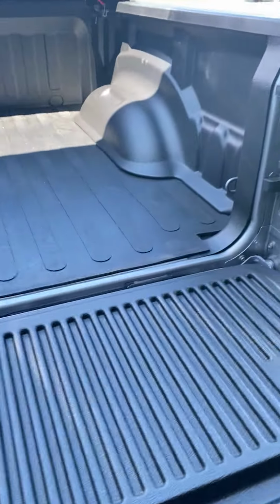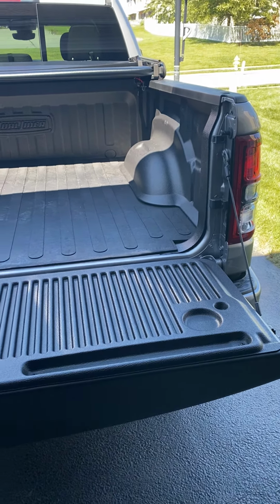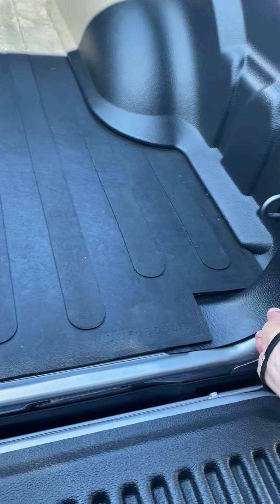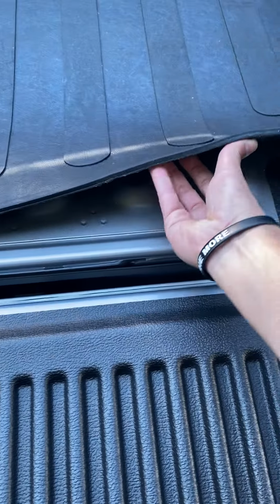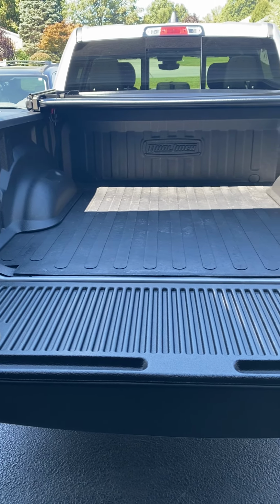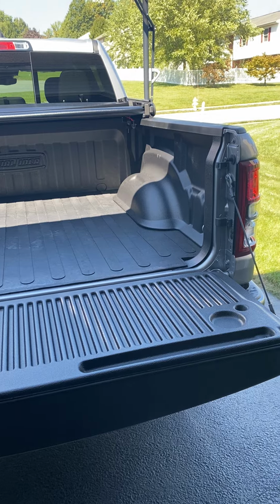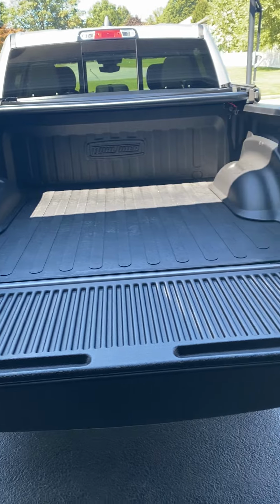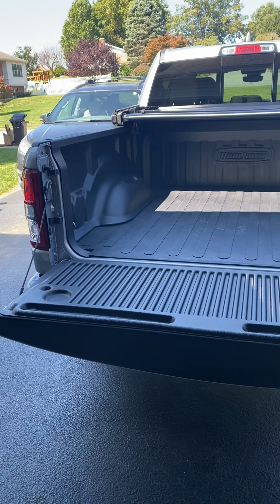DualLiner Customer Review 2020 New Body Ram 1500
There was a delay in getting it shipped due to waiting on the bed mat. I contacted customer service and they were quick to respond and explained the delay. Once I got notified the bed mat was in it shipped and arrived within two days. Still got it about two weeks earlier than the local spray in liner place could get me in. Glad I went with DualLiner instead of a spray in. Super easy to install and a great fit. Highly recommend the company and product.